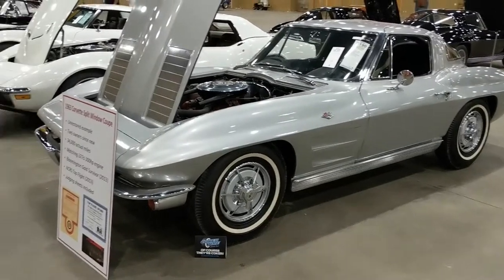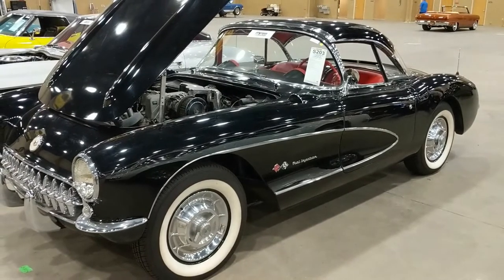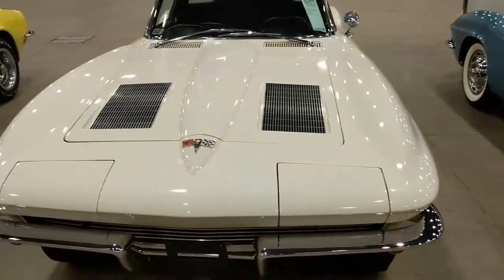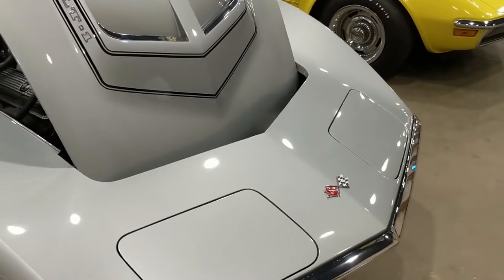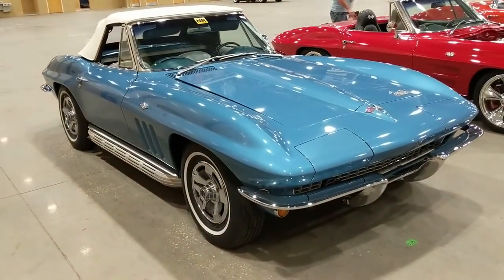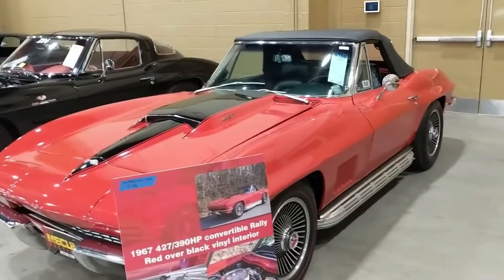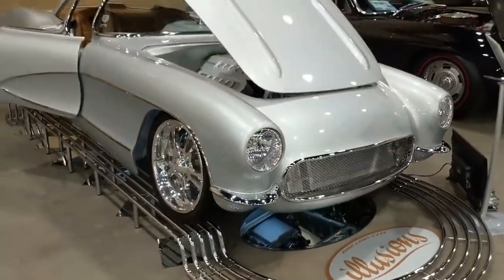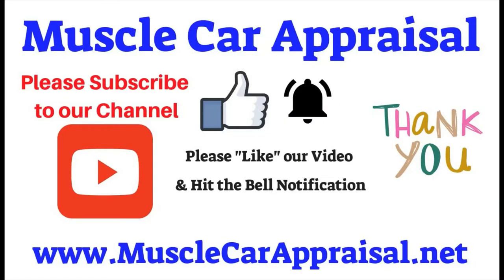2019 ZR1 ZTK Convertible, EXTREME 1962 Corvette Resto Mod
2019 ZR1 ZTK Convertible, EXTREME 1962 Resto-Mod Corvette.

Jim Murphy of Muscle Car Appraisal narrates as he walks through a couple of rows of vintage Corvettes at the Mecum Auction.  The collectible Corvettes in Corvette Alley range in years from 1957 to 1972 with a 2019 ZR1 ZTK Convertible flanking the row.  Watch for the EXTREME 1962 Resto-Mod and comment accordingly to our question at the end.

You can contact Muscle Car Appraisal and Jim Murphy via their Website/Blog